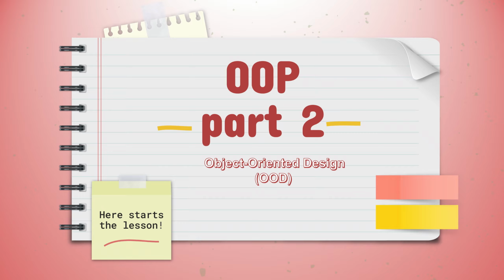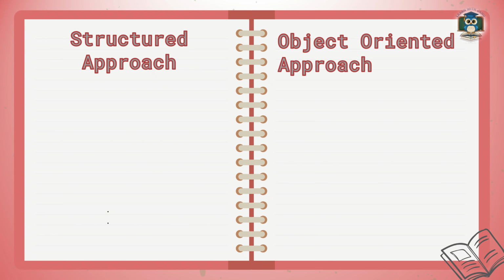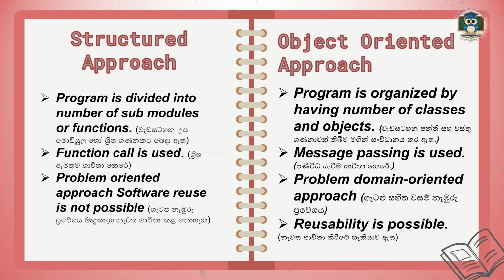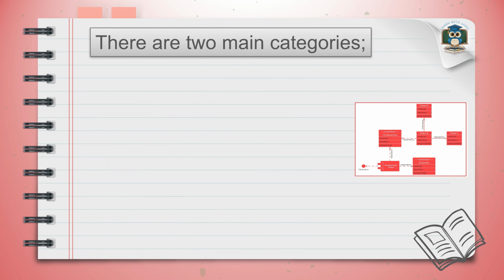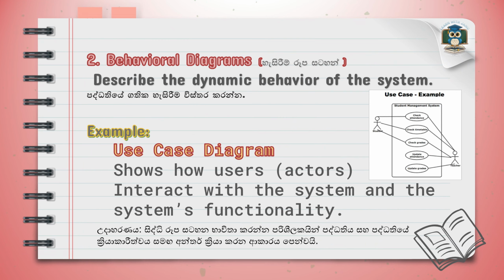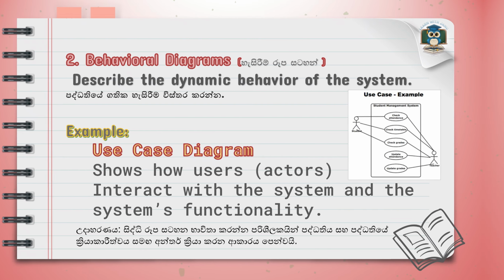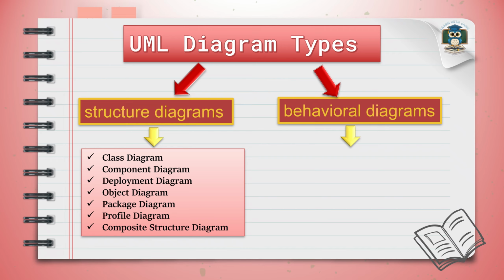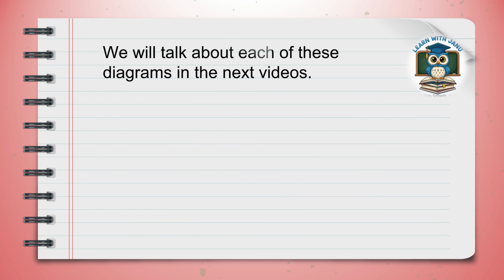What is UML Mean?? මොකද්ද මේ UML කියන්නේ?? 🤔😵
Welcome to Learn with Janu!
Your go-to channel for Education • Growth • Success.

Here, we simplify complex topics and make learning fun, practical, and easy to follow. Whether you're a student, professional, or just curious, there's something here for you!

📘 What you'll find here:
- Educational videos
- Skill-building tips
- Productivity hacks
- Life lessons & motivation